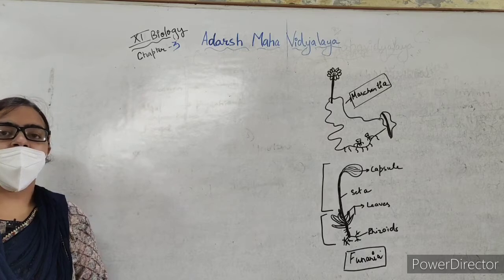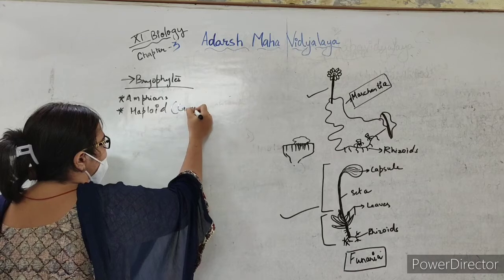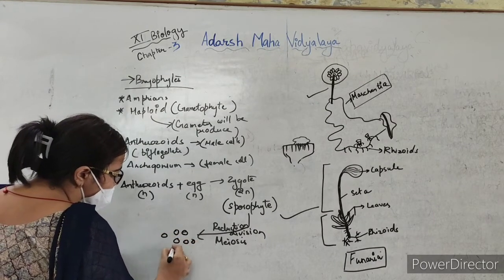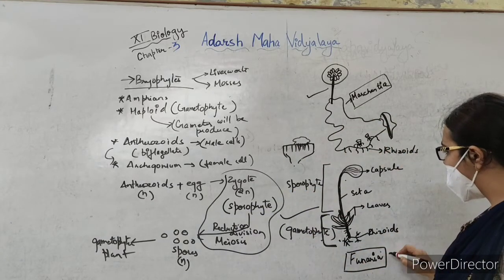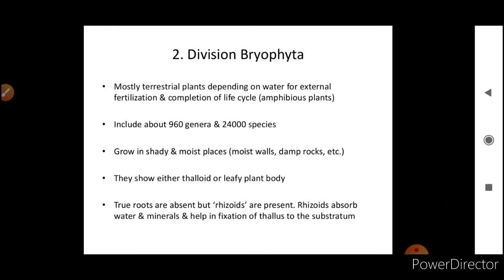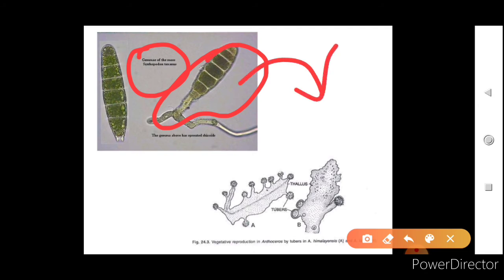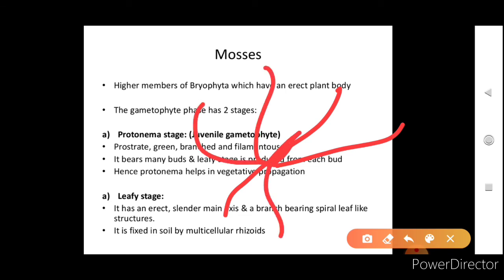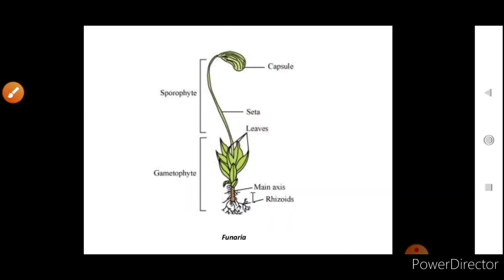XIth BIOLOGY (CHAPTER 3) MODULE 2